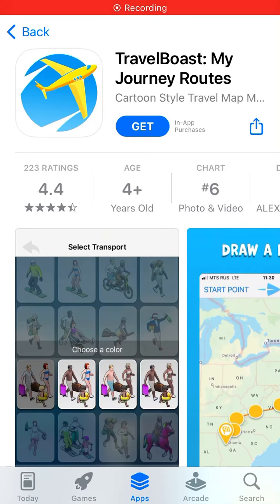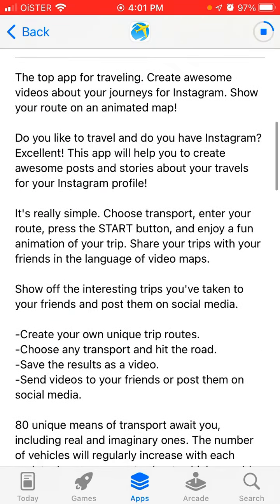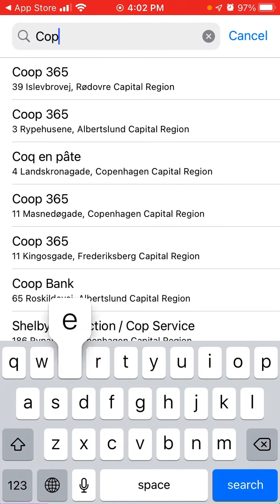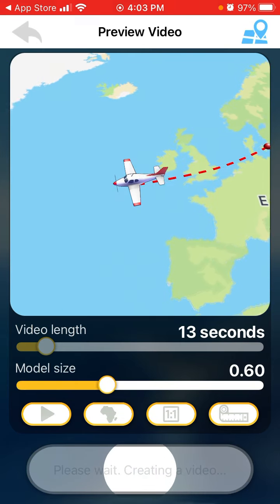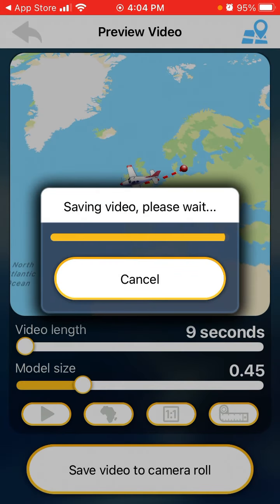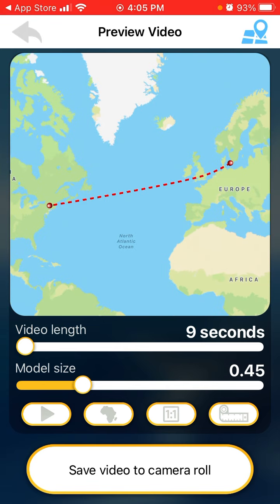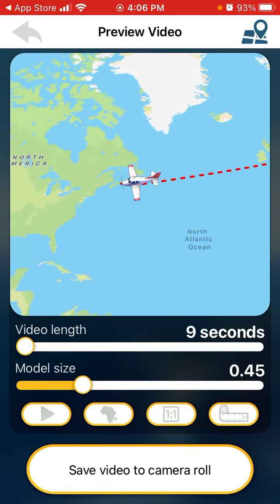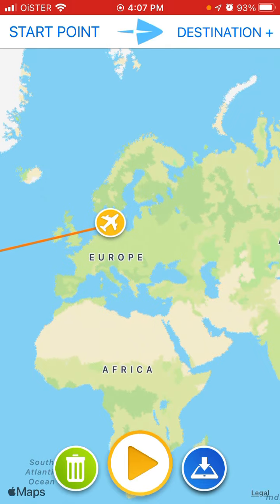TRAVELBOAST APP - FULL OVERVIEW & HOW TO USE